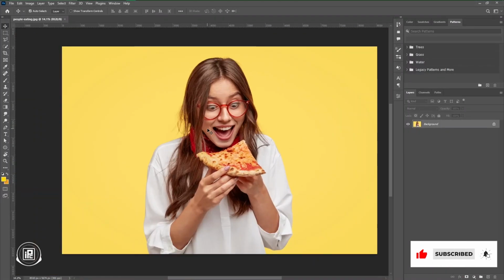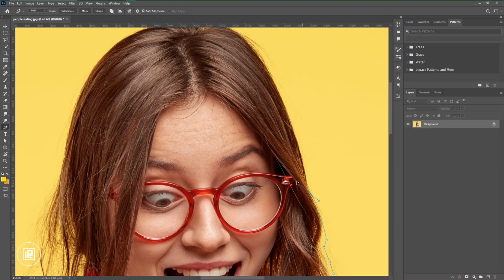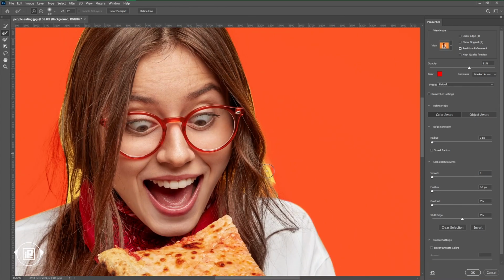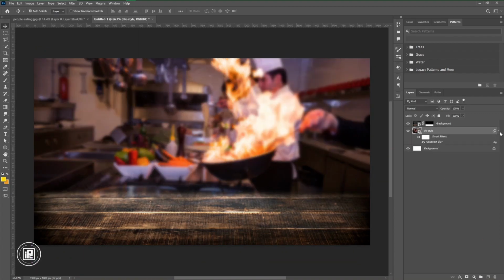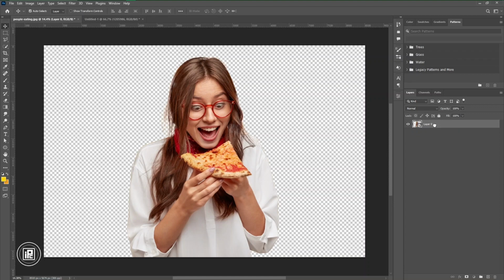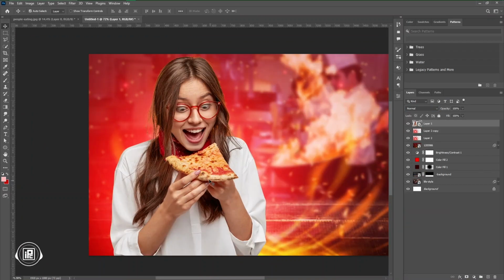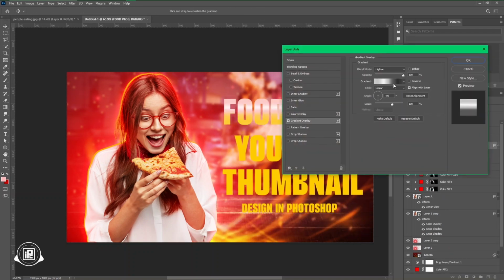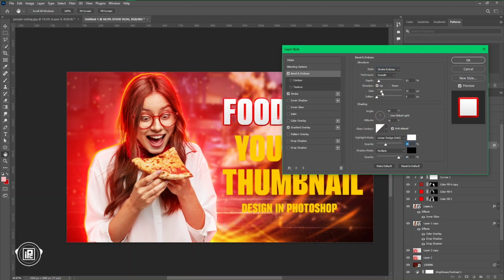Vlog Youtube Thumbnails Design in Photoshop | Youtube Thumbnail Design tutorial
In this tutorial, I show you how to create a personal Vlog Youtube Thumbnail design in Photoshop. I show you how to create professional thumbnails for your youtube videos. I hope that you like the video. If you need to create a youtube thumbnail also. You can order on Fiverr.

KEEP LEARNING